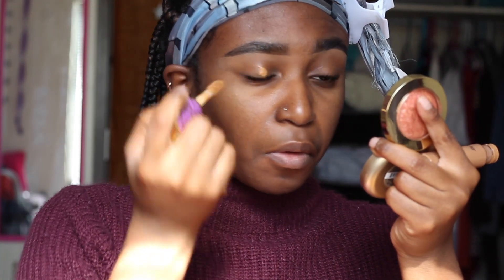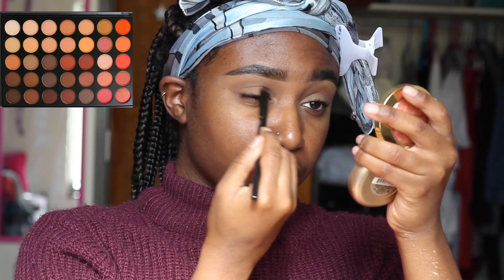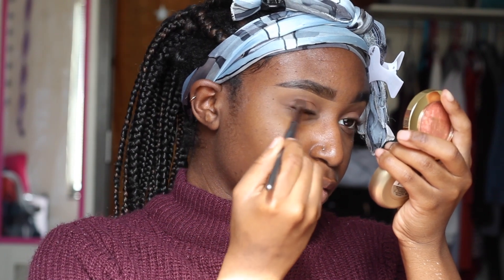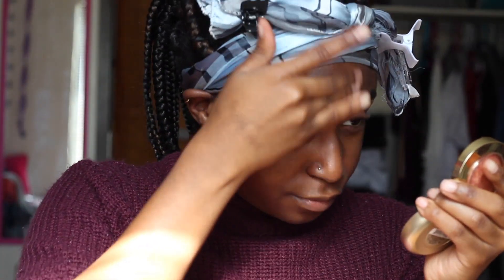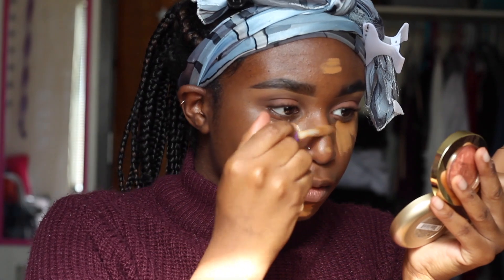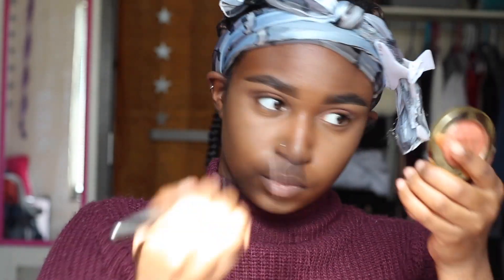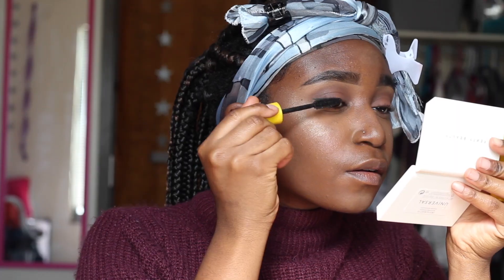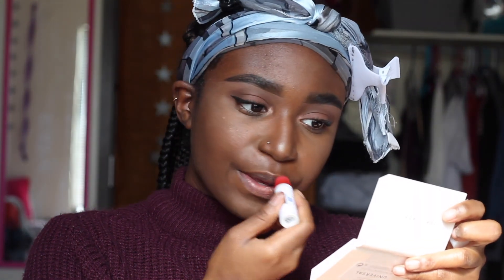Fall Makeup Tutorial | 2017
Hey friends, here is an updated fall makeup tutorial for 2017. This is a look I would wear to class, simple, subtle, yet would have someone taking a  second take on you, feel me? Hope you enjoyed loves xx

✽Eyebrows:
-UPDATED: Eyebrow Routine

✽Eyes:
-Tarte shape tape concealer in Deep
-Ben Nye's Luxury Banana Powder
-Morphe 350 Palette
-'Chopper' from Naked 2 Palette
-Maybelline's Line Stiletto eyeliner in Blackest Black
-Maybelline's the Colossal Volum' Express mascara

✽Face:
-Facial Oil Serum w/ Rosehip + Vitamin C
-Fenty Beauty Soft Matte Pro Filt'r Instant Retouch Primer
-Fenty Beauty Soft Matte Pro Filt'r Longwear Foundation in 440
-Fenty Beauty Invisimatte Blotting Powder
-Ruby Kisses mineral powder in 'Ebony'
-Milani baked blush in 'Rose D'oro' / 02
-Wet n Wild's highlighter powder in 'Precious Petals'
-Mario Badescu's Rose Water facial spray

✽Lips:

Option 1:
-NYX's soft matte lip cream in 'Copenhagen'
-Jordana's brown lip liner in 'Plush Plum'

Option 2:
-Jordana's lip liner in 'Cider' / 04
-Colourpop's liquid lipstick in 'Limbo'